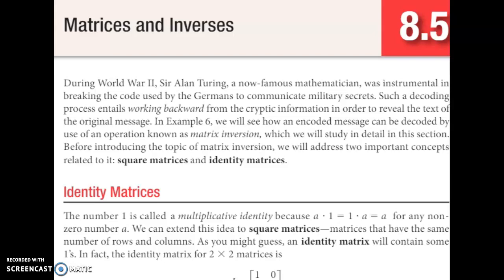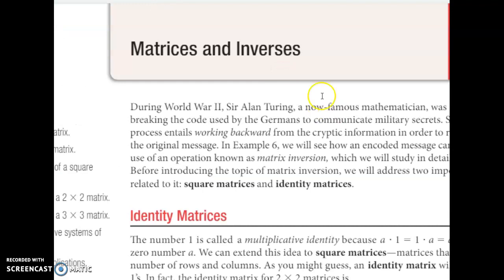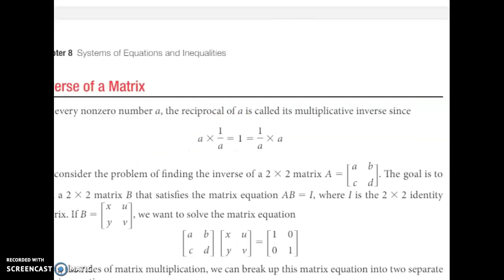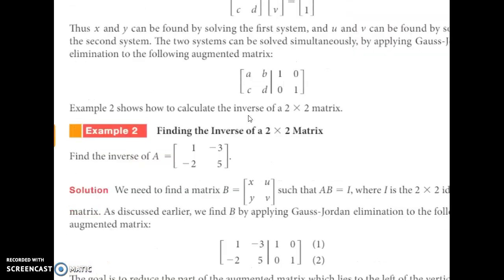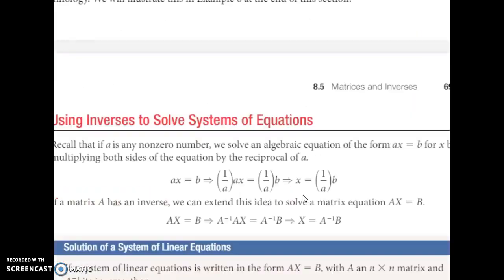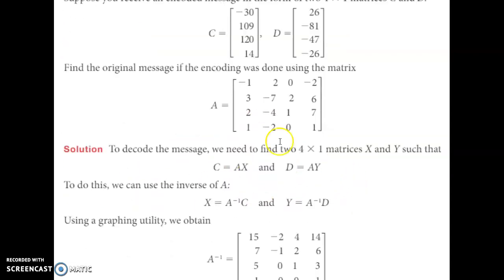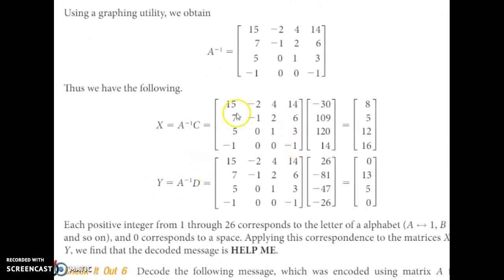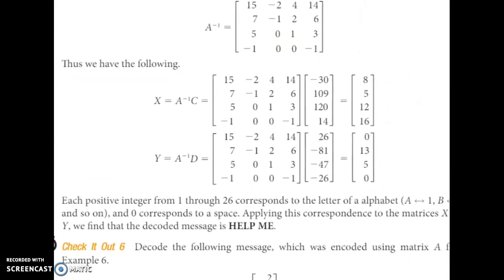ch 8 5 Inverses of Matrices